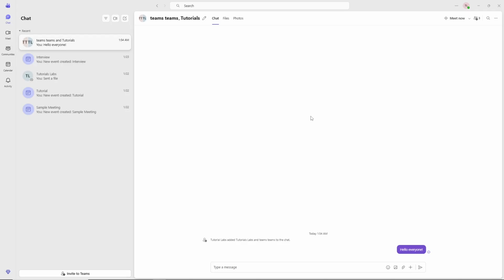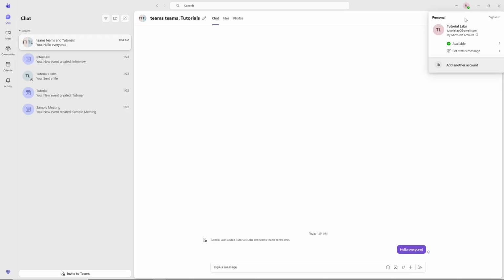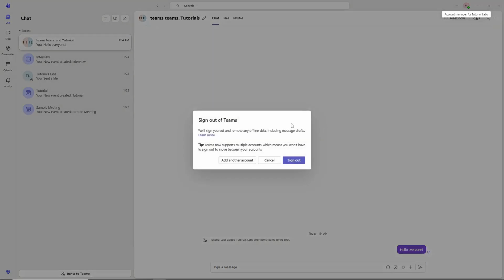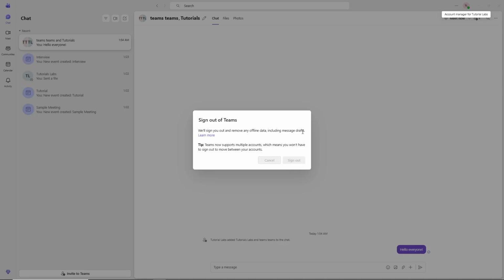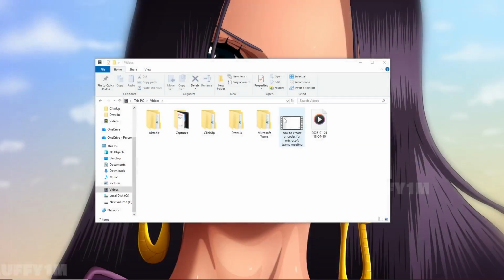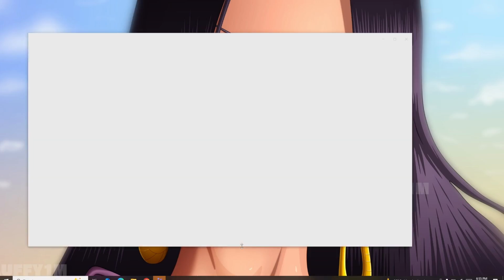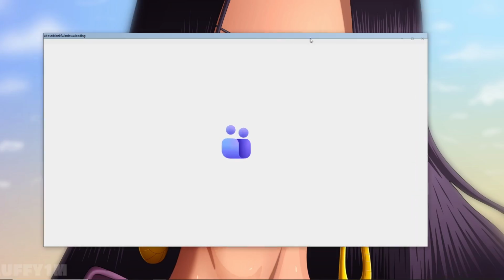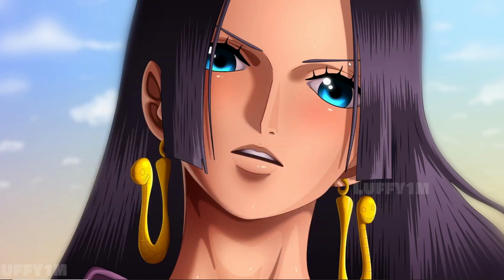How to Sign Out From Microsoft Teams (Tutorial 2026)